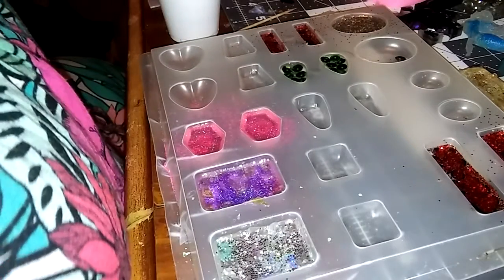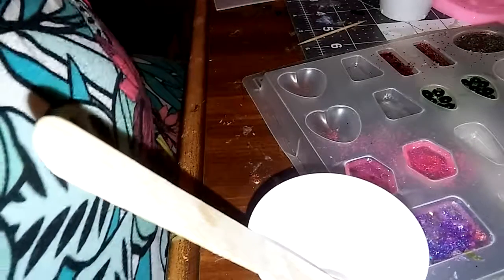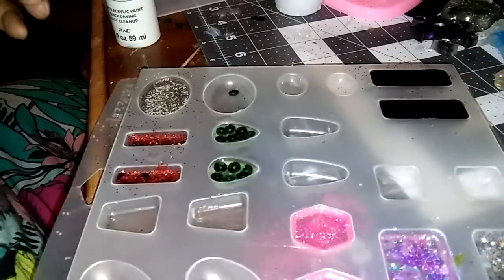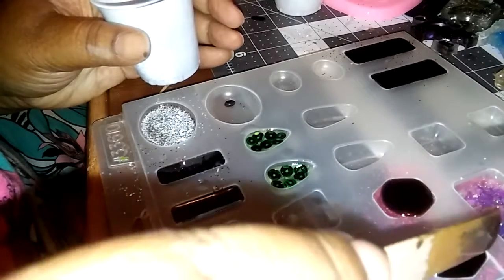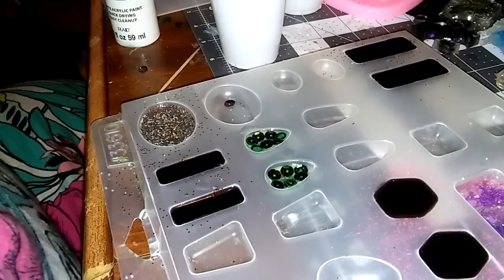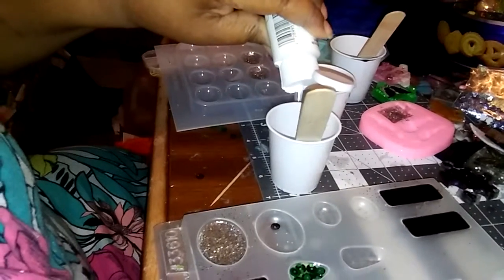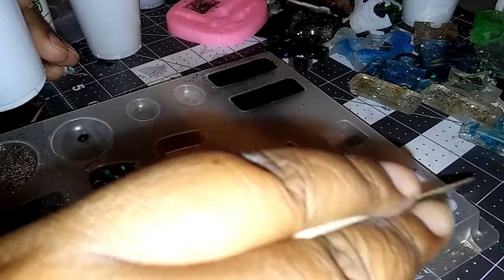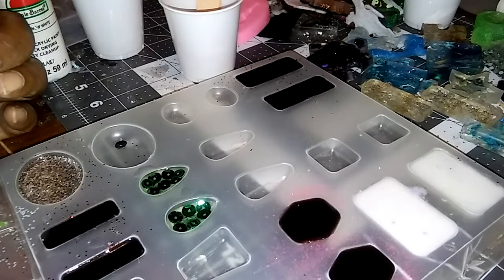How to dome with paint and resin tutorial